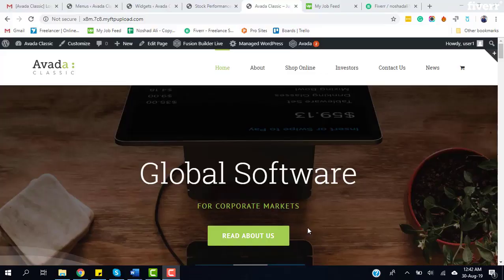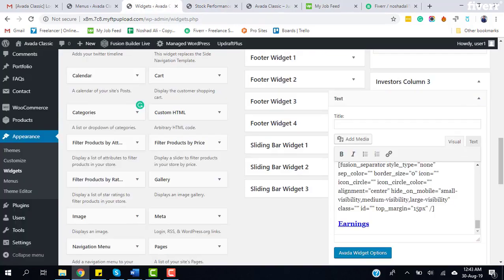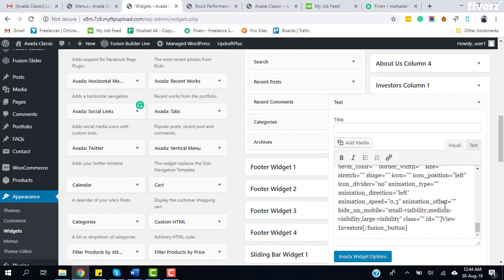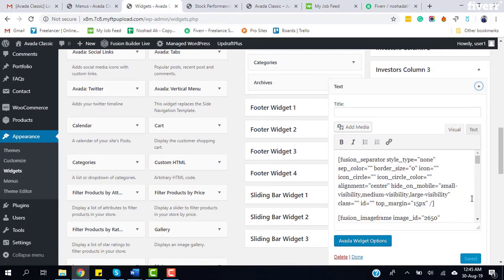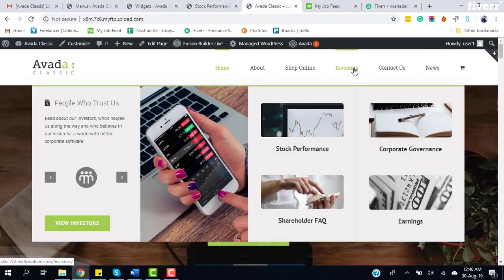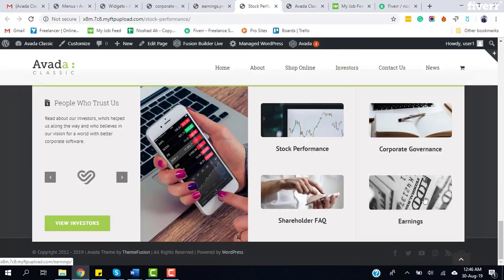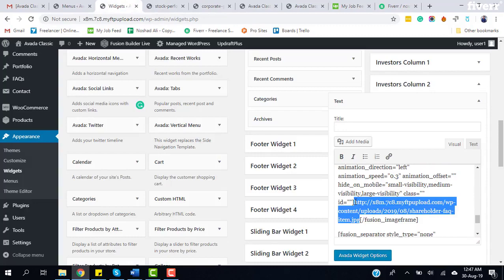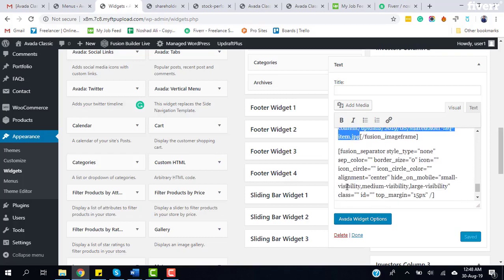I will teach you everything about wordpress - Online Coding Lessons Services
Best Online Coding Lessons Services
Do you want to learn WordPress Website Building or anything related to WordPress?
This Gig is for you.
I am a WordPress Developer working on this platform for more than 2 years now. I have good hands on different plugins that make a fully dynamic website. I would be happy to deliver my knowledge to you. I will help you out with any kind of WordPress installation.
Other than this, I can help you with learning Front-End Development that includes different tools like HTML5, CSS3, and Bootstrap.
Let's work together and make the best out of everything.